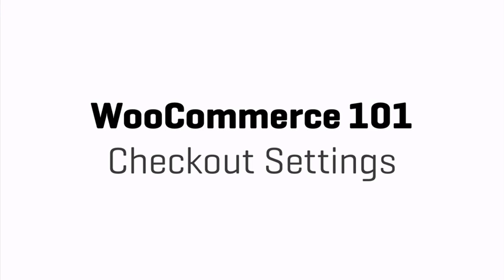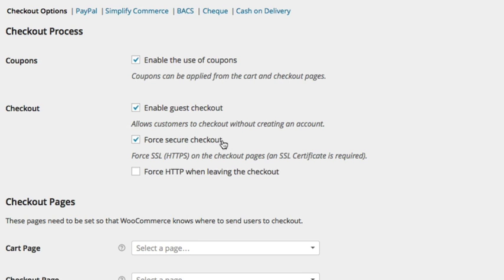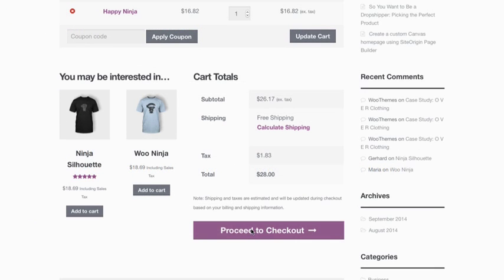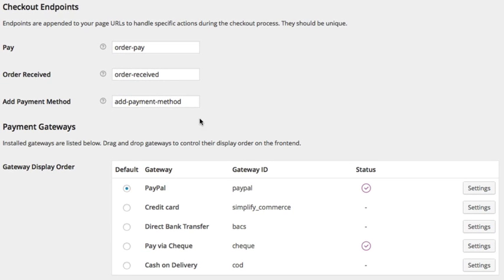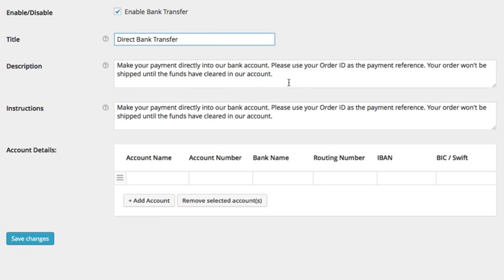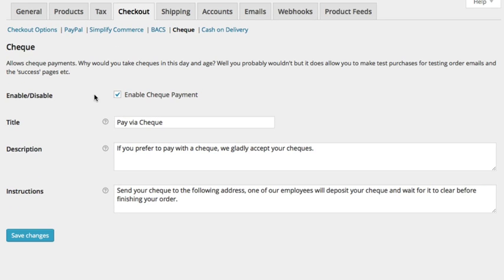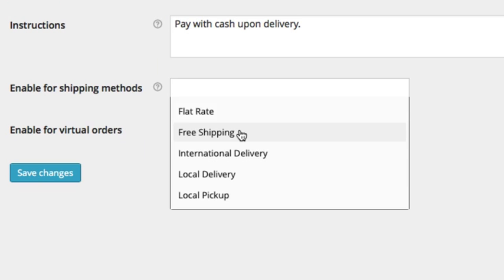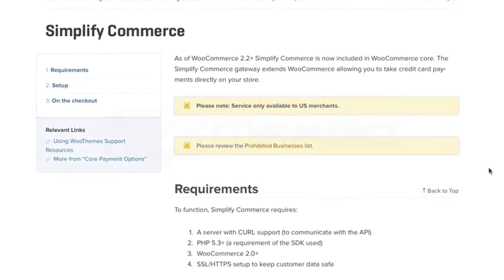Wordpress WooCommerce Lectures For Beginners Part 6